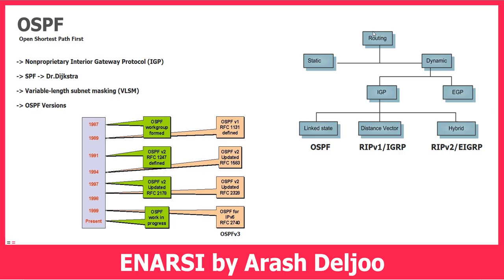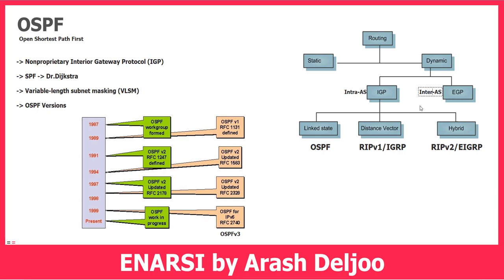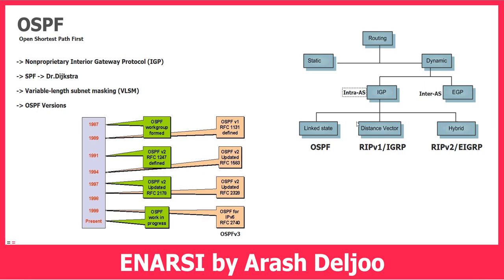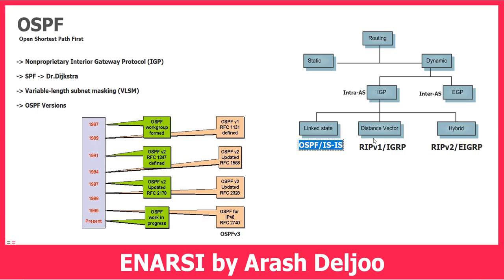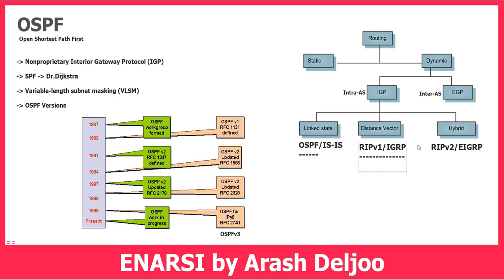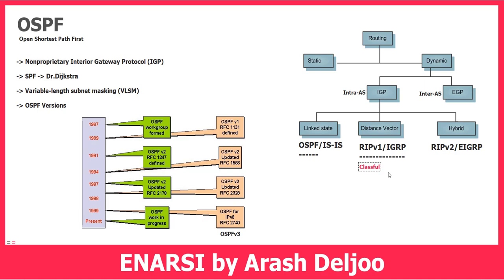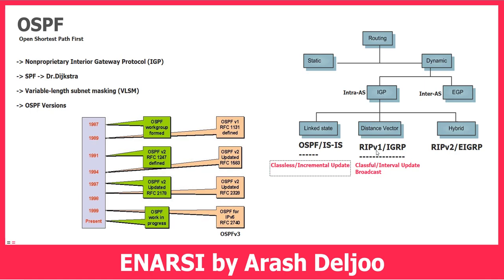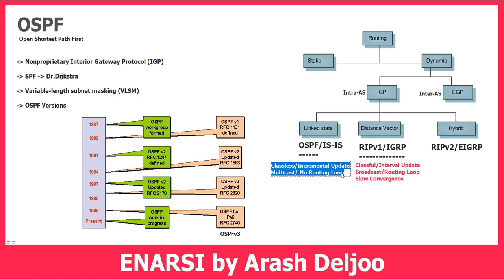22 ENARSI - OSPF Fundamentals by ArashDeljoo - P1/7